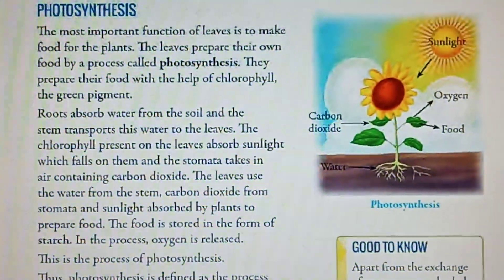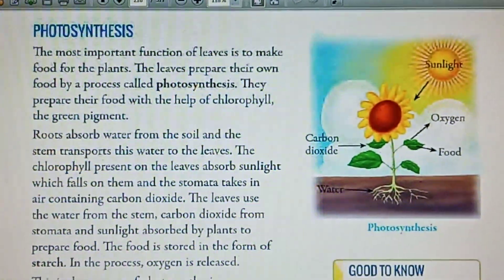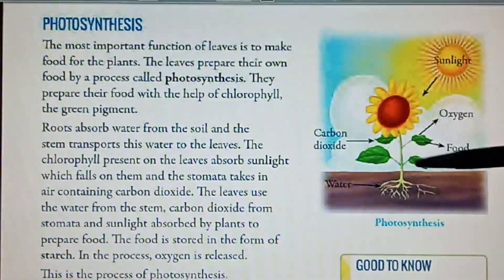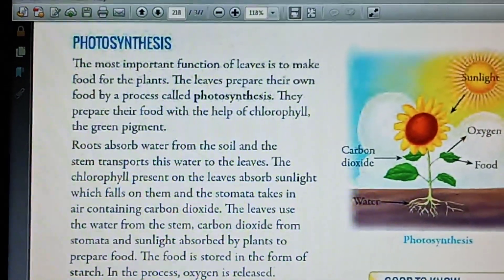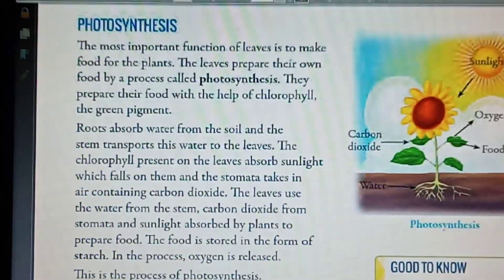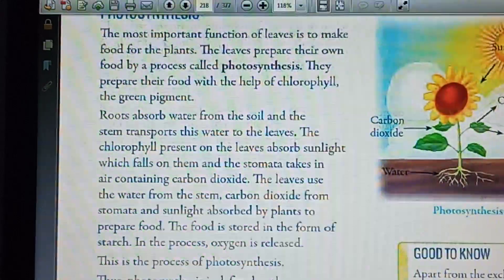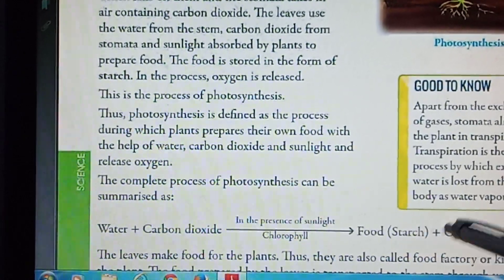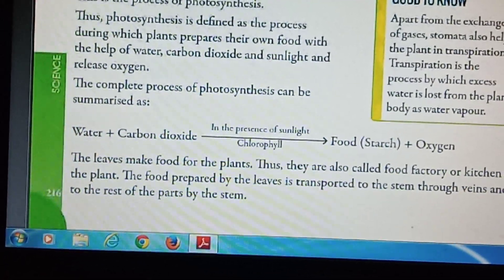Class -4,. Science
L-1 ,Topic- Photosynthesis